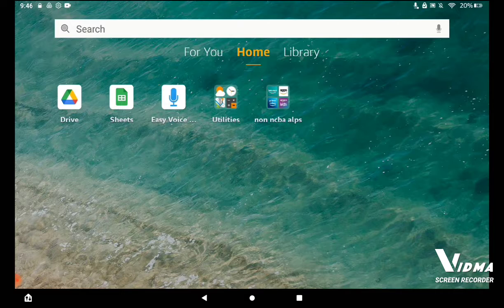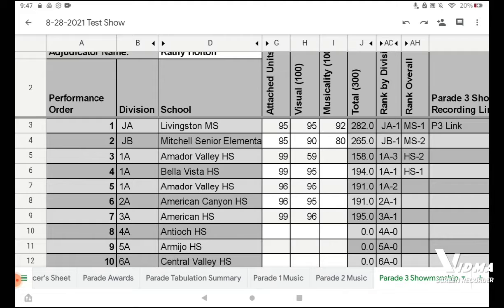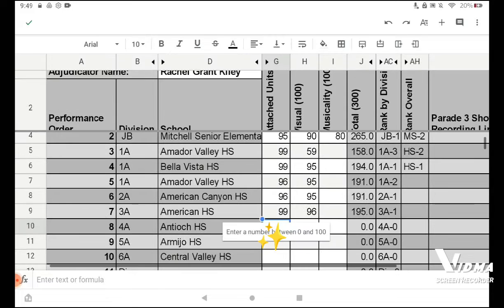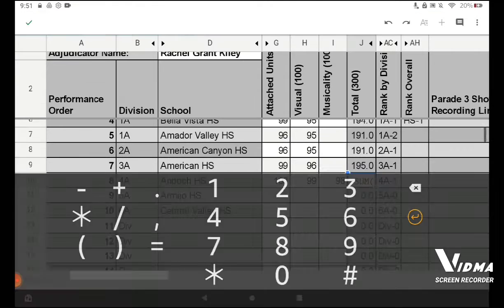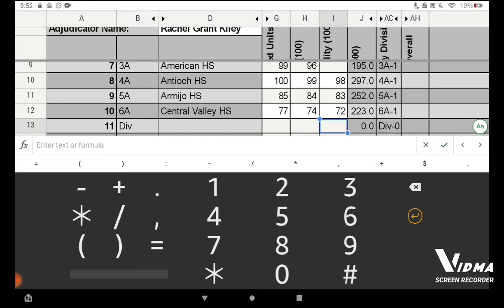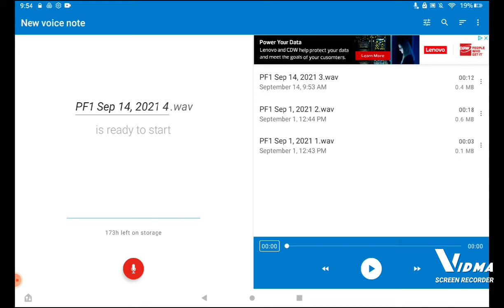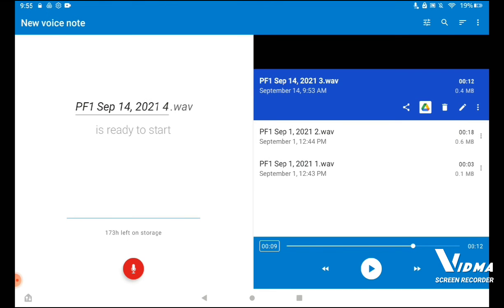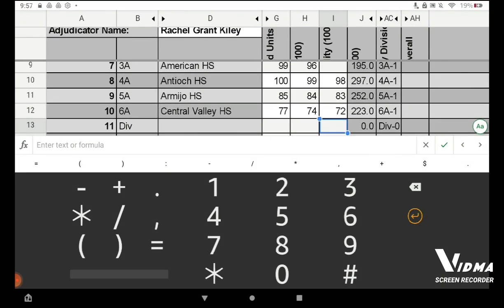12 Minute Tablet Tutorial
Quick walk through of how to use the NCBA tablets for adjudication.  A couple things have changed since we first rolled this out but most items in this video are pretty current.  Items that changed - 1) Judges do not have to enter their name at the top of their sheet; 2) Judges will not upload audio to Google Drive each time, instead you will upload all audio at the end of the event.